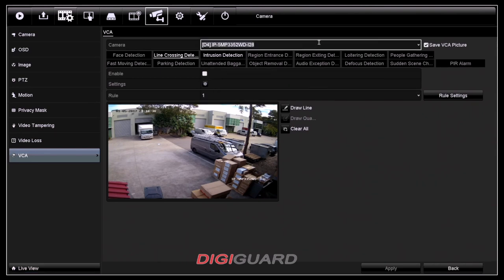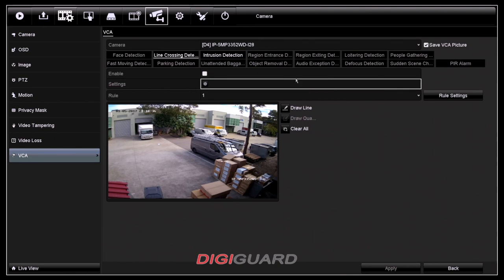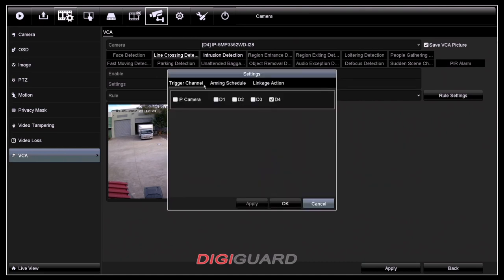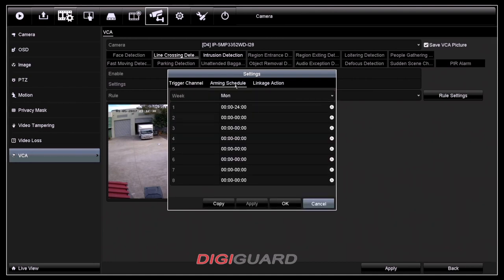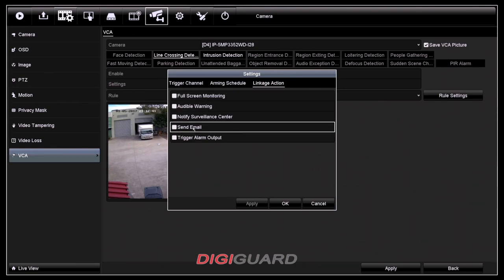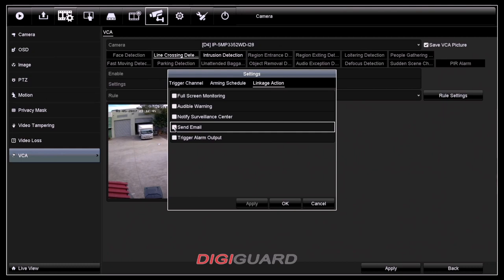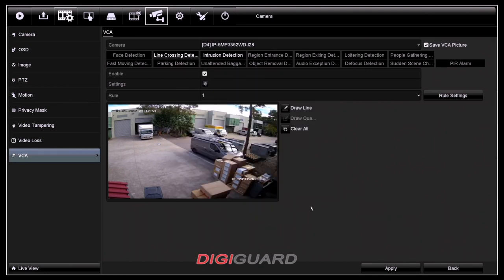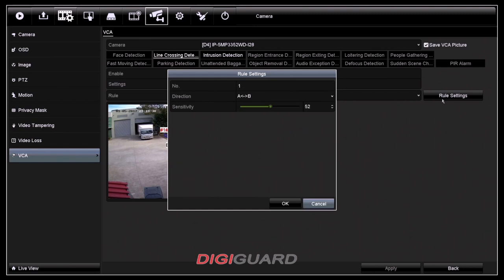Line Cross Detection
How to configure line cross detection in NVR